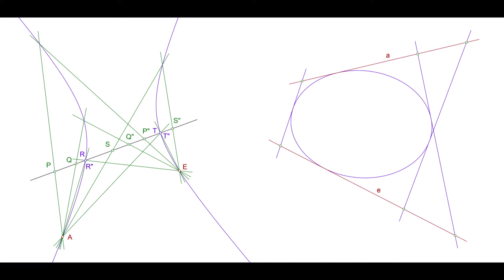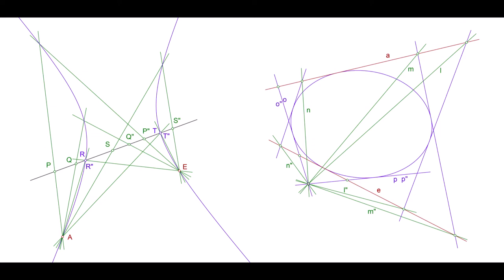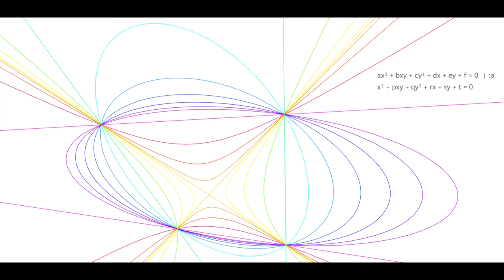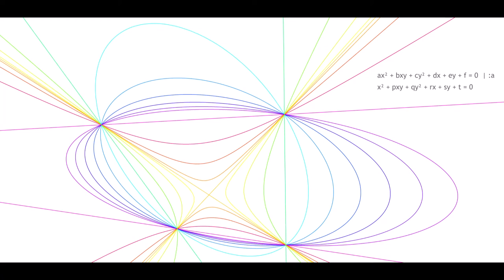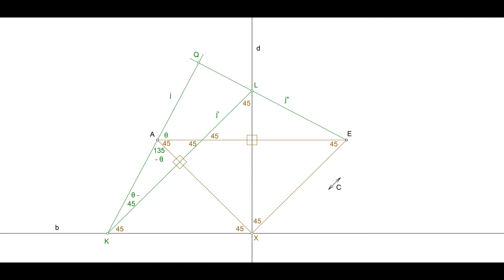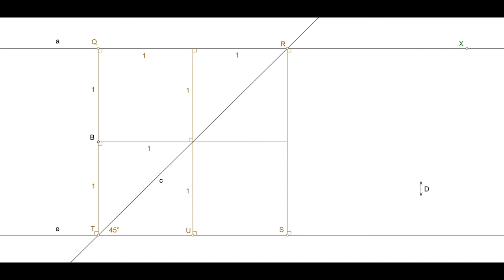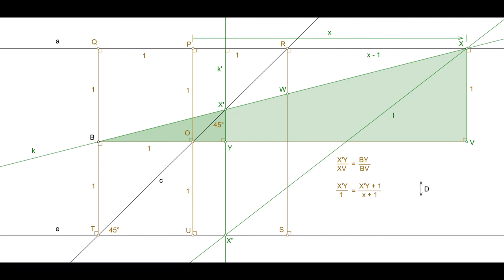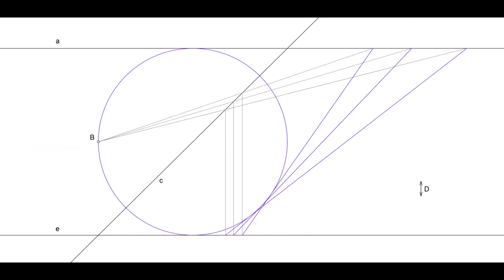Projective Morphology 9: Proof of Steiner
Familiarity with Steiner's pointwise and linewise conics is presupposed.  Here it is proved that they are in fact conic sections.  Also that they are curves of the second order.

Other topics:  projective geometry, second-order curves, second-degree curves, curves of the second degree, Jakob Steiner, theorems of Thales